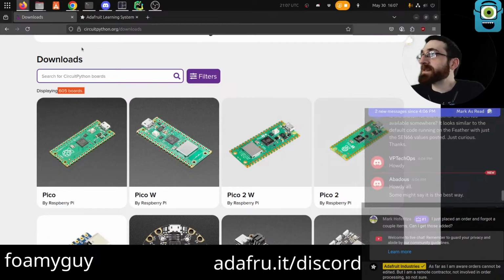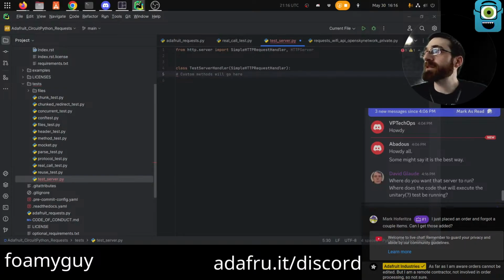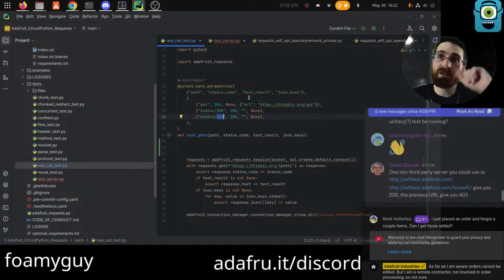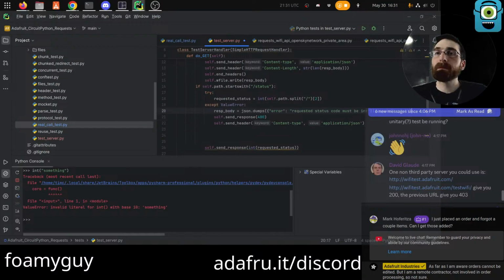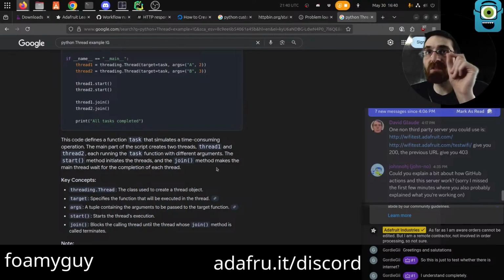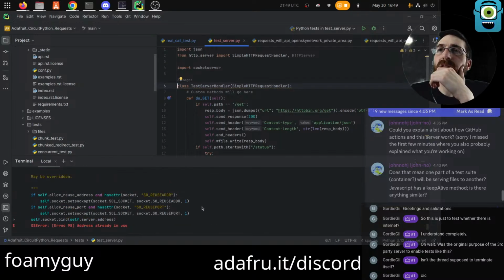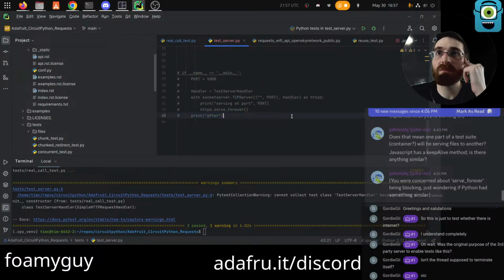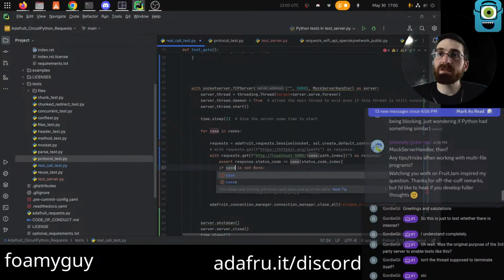Deep Dive w/ Tim: CircuitPython Requests Library Tests